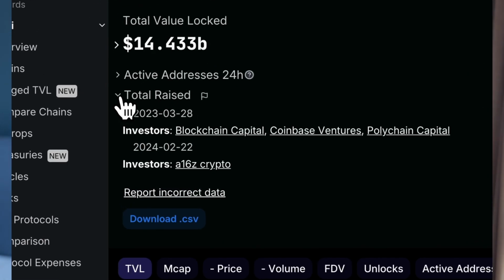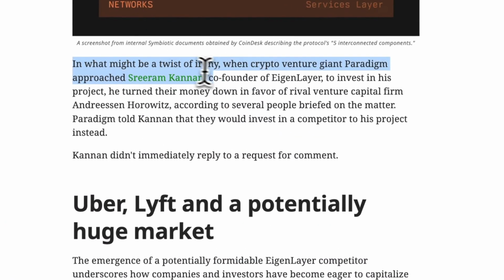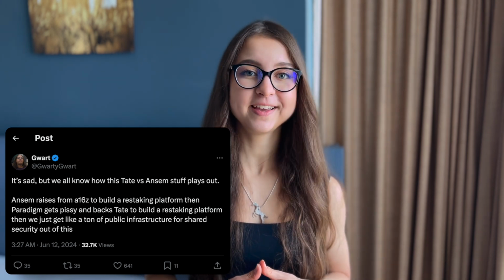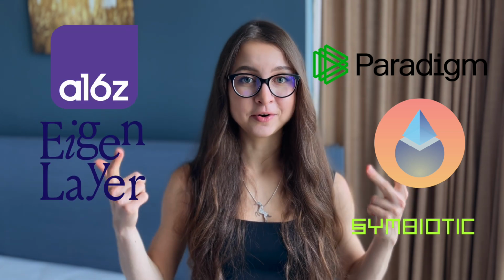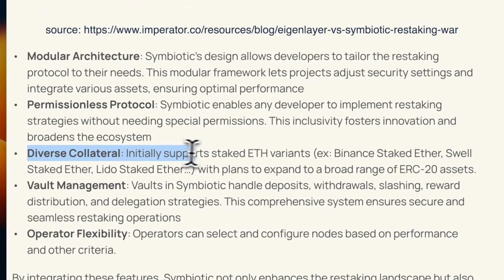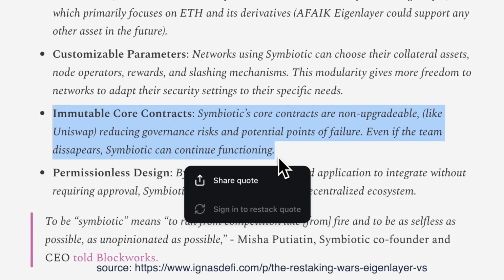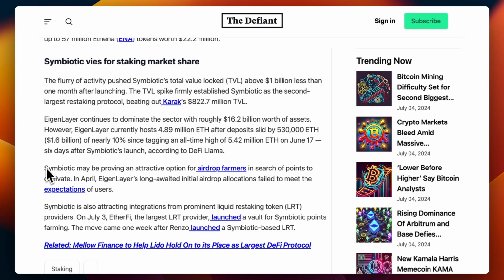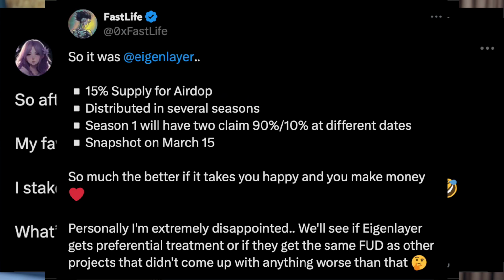🤫 EigenLayer vs Symbiotic = a16z vs Paradigm | Restaking Wars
Is Symbiotic, a new restaking protocol, the EigenLayer ciller? In this video, we'll discuss the implications of this proxy war between most prominent crypto VCs, Paradigm and A16Z, exploring the concepts of liquid staking and restaking, and examining why big players like Lido and Ethena are aligning with these protocols. Learn about the opportunities for higher yields, the risks involved, and what this means for the future of the Ethereum ecosystem. No financial advice.

Chapters:
00:00 Symbiotic – the EigenLayer killer?
00:22 Liquid Staking and Restaking
01:19 Eigenlayer – OG restaking
01:58 Paradigm vs a16z proxy war
3:08 What's up with Lido?
4:30 Ethena swtiches
7:14 Token launch $EIGEN vs $
7:45 Can we expect a better airdrop from Symbiotic?